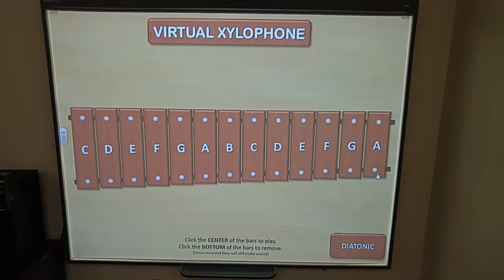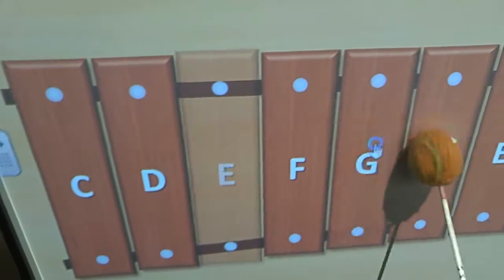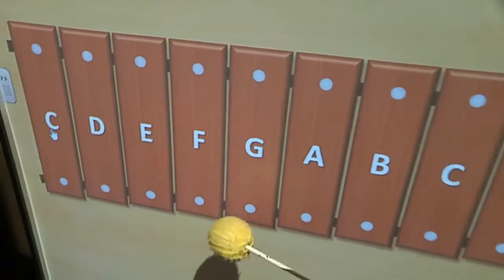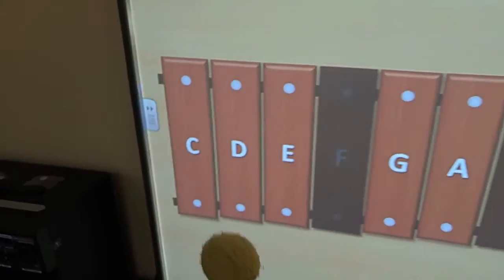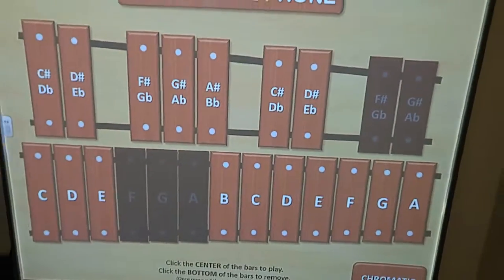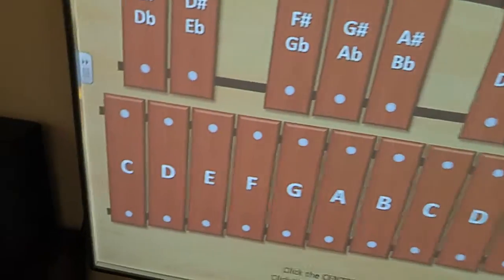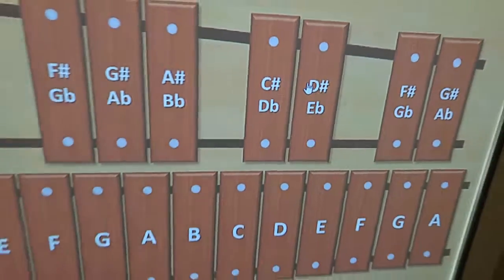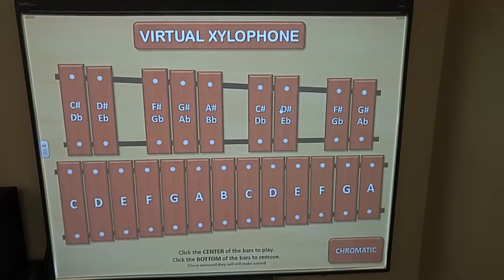Virtual Xylophone Demo